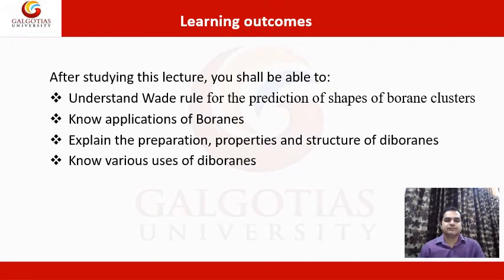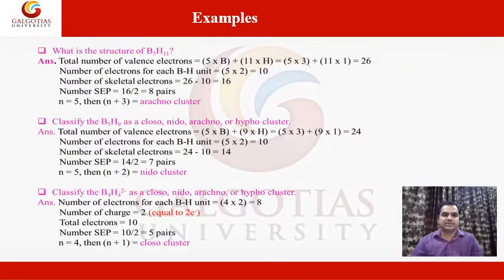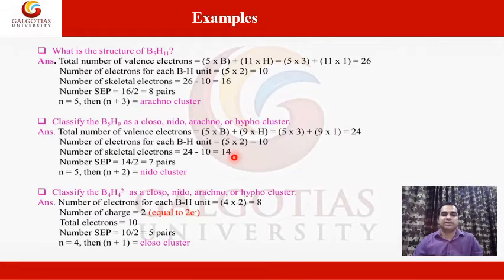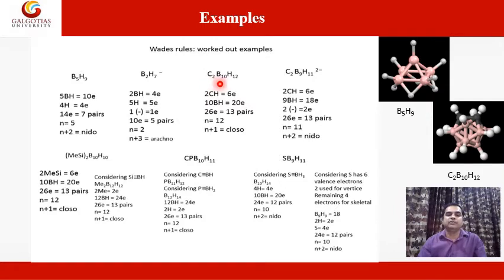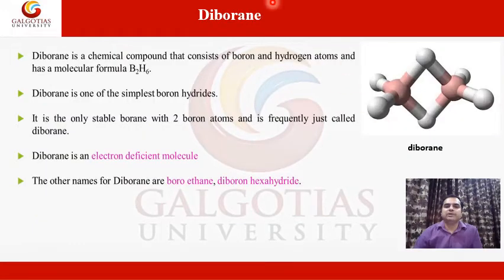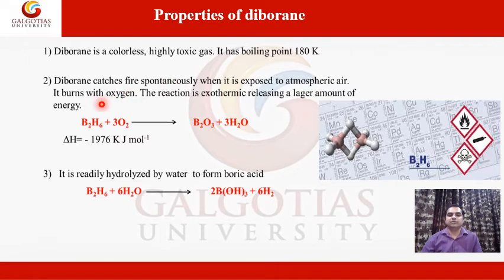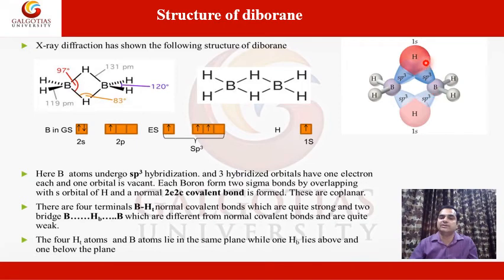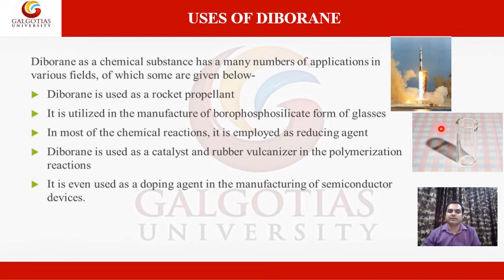MSCH5002, Basic Concepts and Principles of Inorganic Chemistry: Boranes - Part 2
Boranes